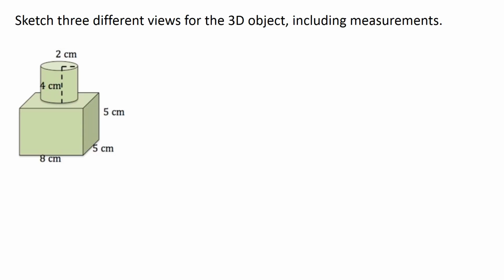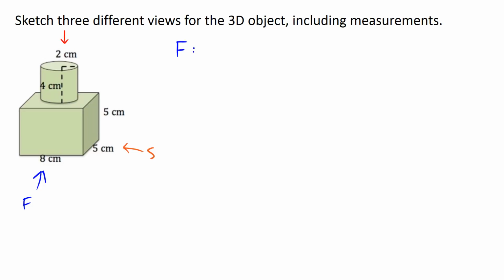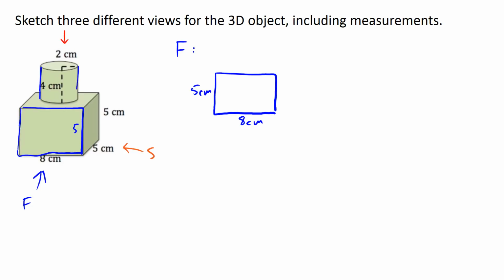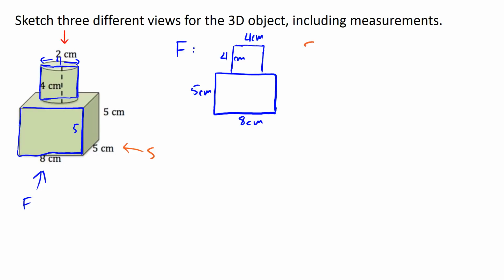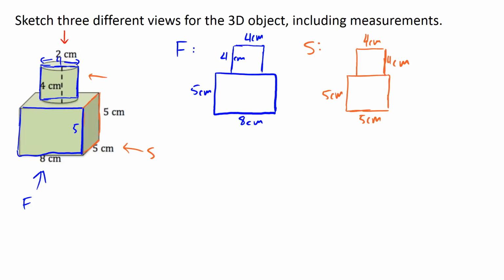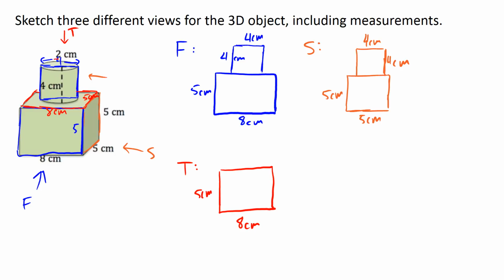u4 l1 s3 tryit 1